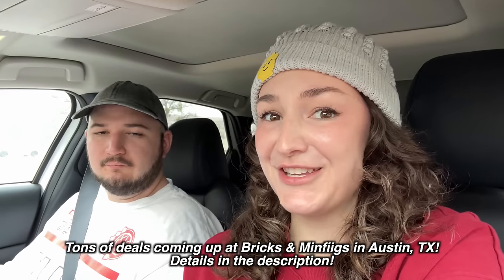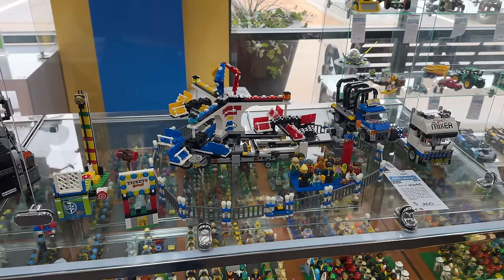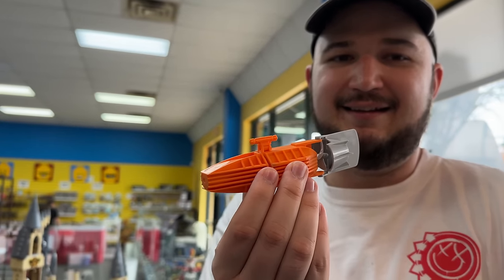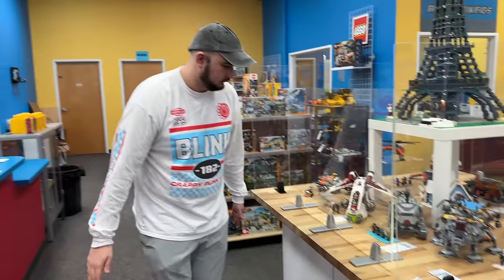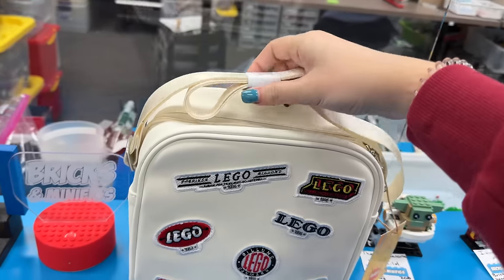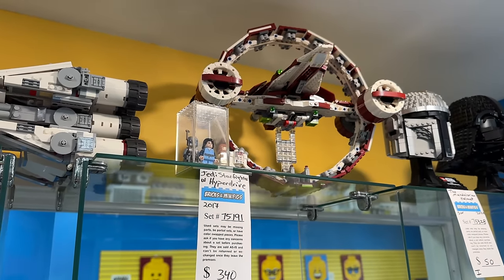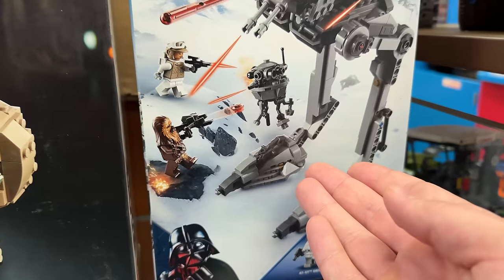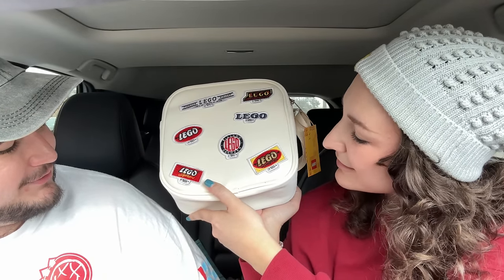FULLY STOCKED: Tons of Retired LEGO Sets!!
Check out Bricks & Minifigs in Austin, Texas! There are lots of deals coming up - let them know we sent you!
⭐️ Bulk 1/2 price this weekend! (January 27-28)
⭐️ Bulk smash February 2nd! (Incomplete, built sets available in bulk bins)

Bricks & Minifigs is our favorite place to go when looking for specific parts & pieces, retired sets, minifigures, and other LEGO items that aren't readily available! Today, we found lots of white whale LEGO sets and I wish I was able to buy it all haha these sets are amazing!